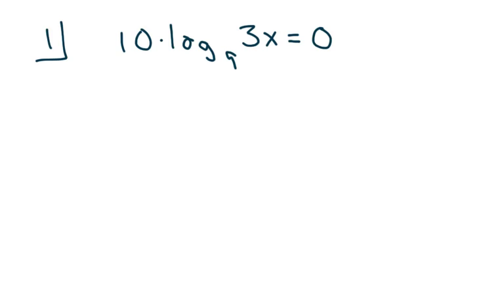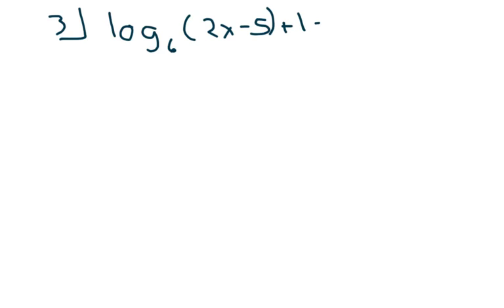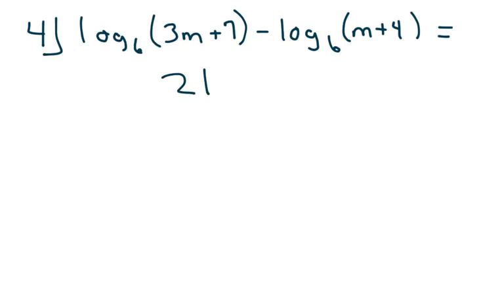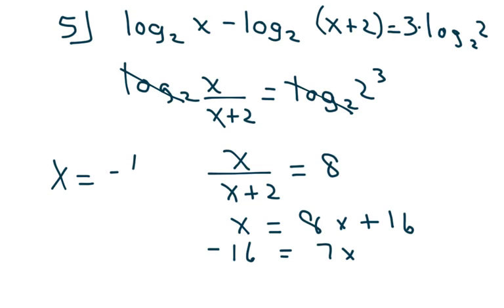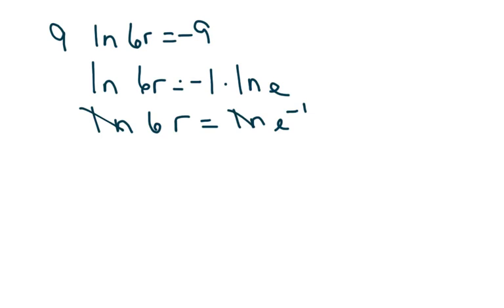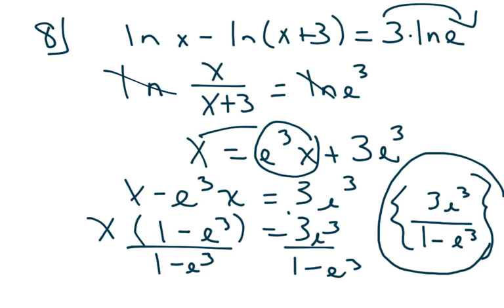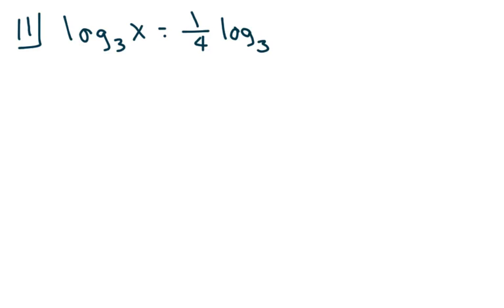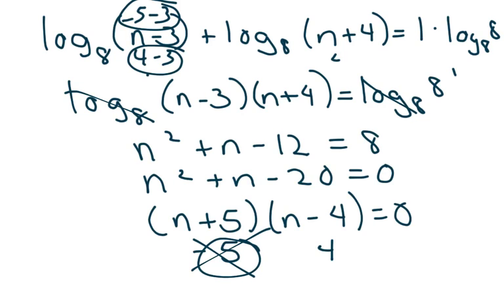Review for solving log and ln equations